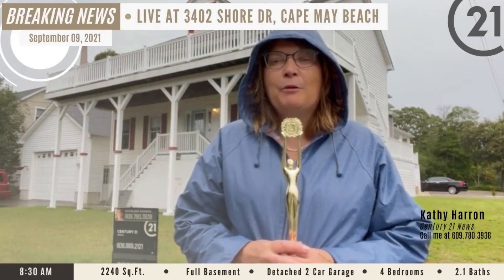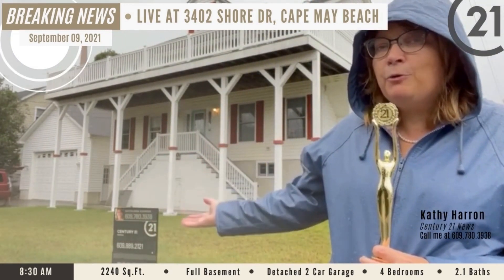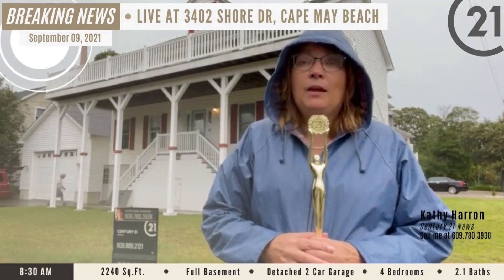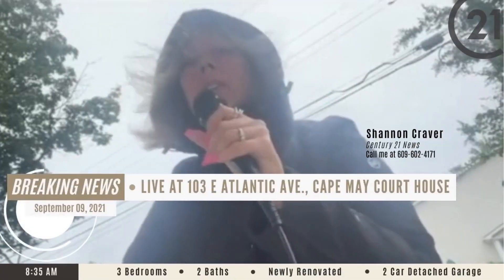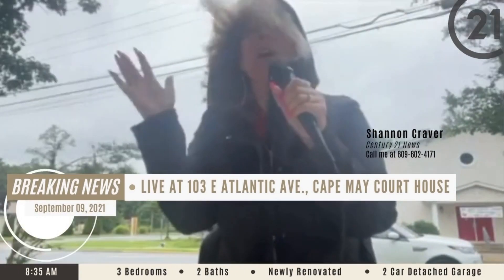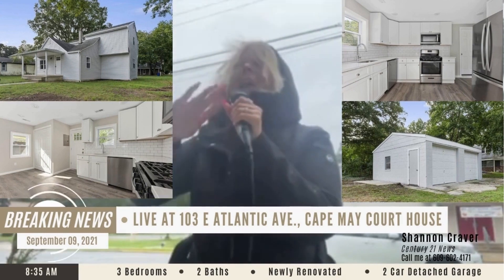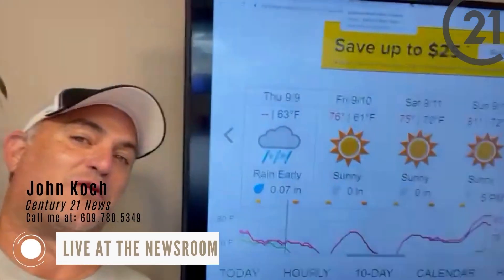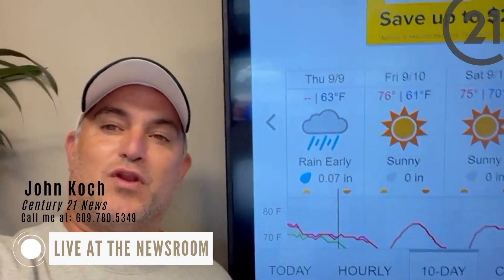BREAKING NEWS from C21!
Check out our BREAKING NEWS today from Century 21 Head Quarters and  103 E. Atlantic CMCH . 🌧 🌧
Please Share this Breaking News 📰!!!